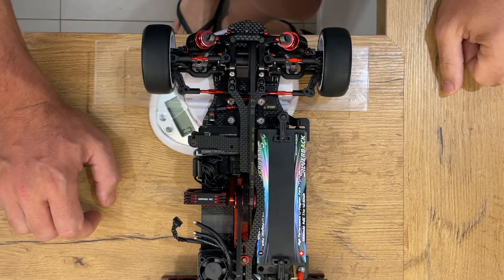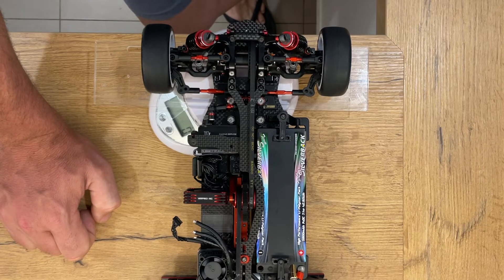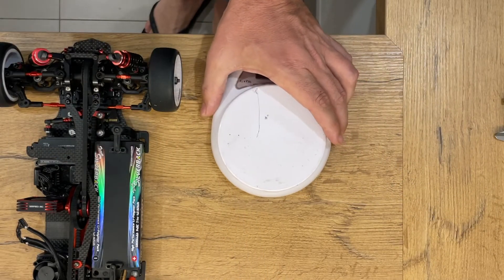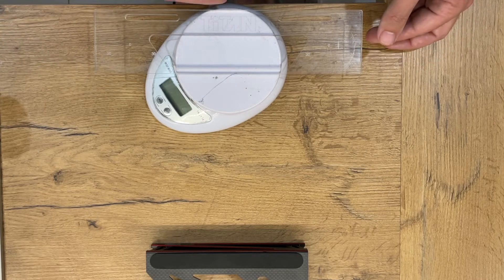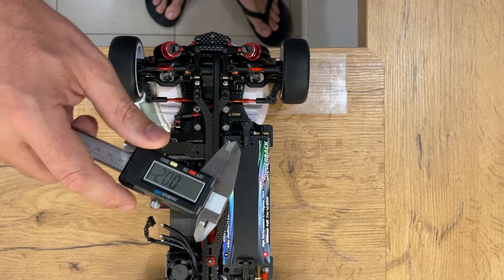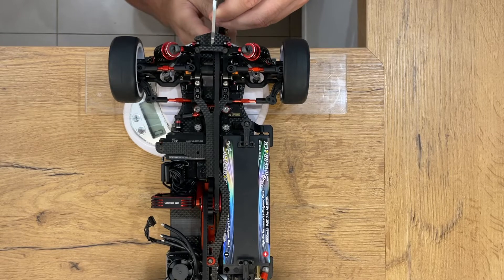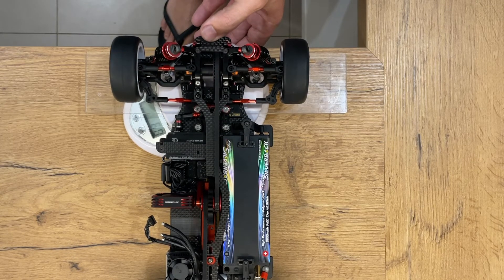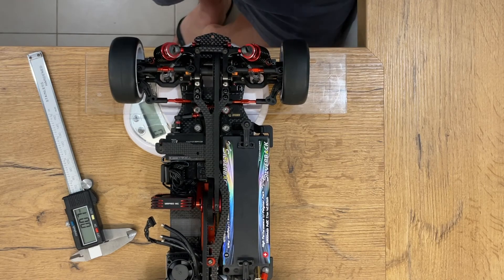A World first 'McTips' - How to Measure & compare your RC cars spring pressure..whilst on the car!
Ever wondered how you could measure the downwards pressure of your RC car when it's on the track? Well now you can with yet another cheap and quick way using just vernier callipers, toe gauge kitchen scales and a car stand.

This now means you can compare how different brand chassis's suspension compare to yours when on the track, like an Awesomatix vs Xpress, Xray etc or perhaps you want to know how long arms compare to traditional shorter arms with the same springs? Well now you can.

*Please ignore my spelling mistake in the video*

Tony